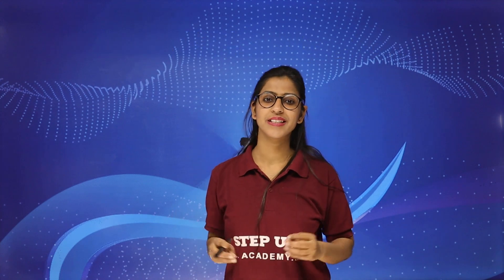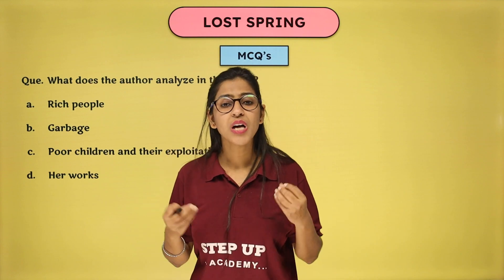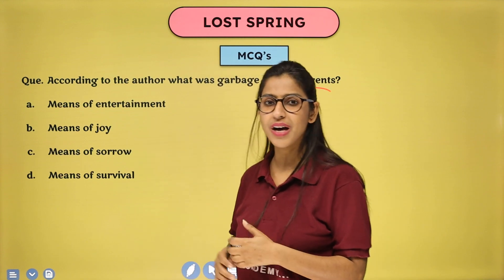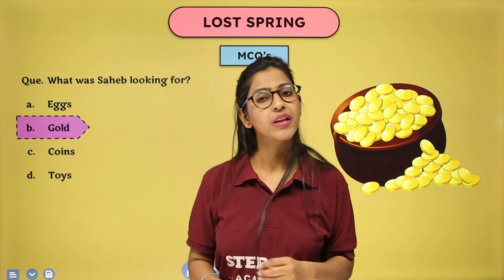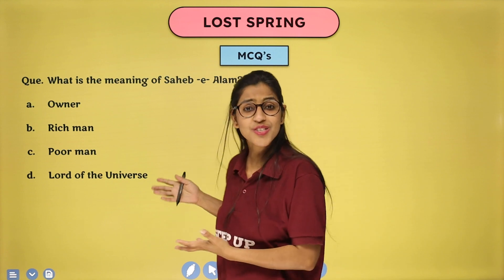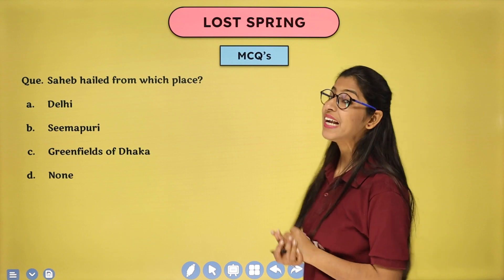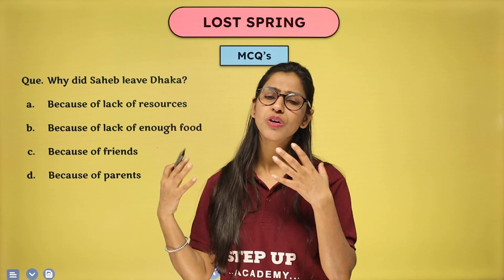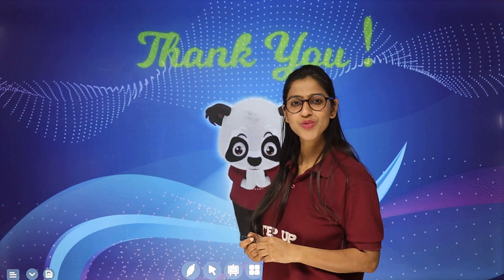Lost Spring | Chapter 2 - MCQs | Class 12 English Flamingo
By Neha Sachdeva. We'll be discussing the important Multiple Choice Questions from Chapter 2 of Flamingo's Lost Spring.

Concept    :- Lost Spring Chapter 2 MCQs Class 12 English Flamingo
Subject      :- English
Class          :- 12th

Why choose Step Up Academy❓

Step Up Academy is a central India growing organization towards world-class education with the best faculties and creative and effective content that will help you to clear all your doubts. Concept-based explanation with the best possible way to solve your queries, we focus on providing quality education in every possible way we can.

📚 Class 6th – 12th (CBSE/ICSE/All boards)
📚 National Eligibility Entrance Test (NEET)
📚 Central Universities Entrance Test (CUET)
📚 Joint Entrance Examination (JEE)

Keep Learning, Keep Growing, Step Up with Step Up Academy✨

📒Notes
📒PDF
📒Sample Paper
📒MCQ
📒Solutions
📒Questions with Answers